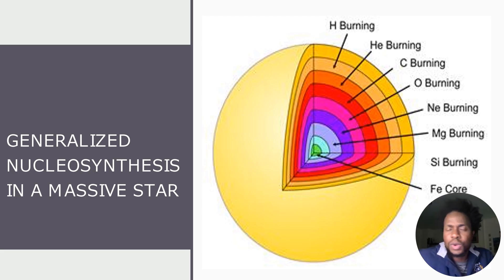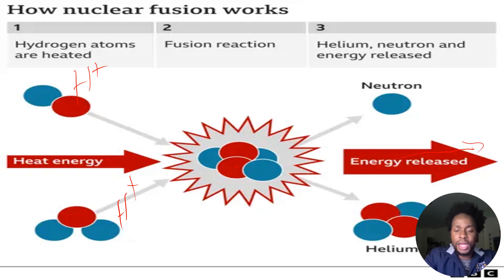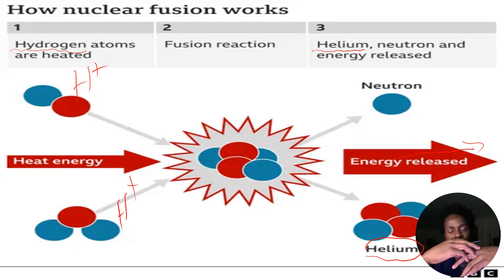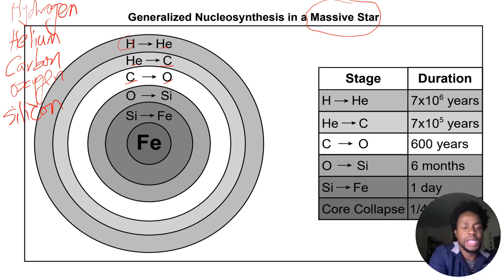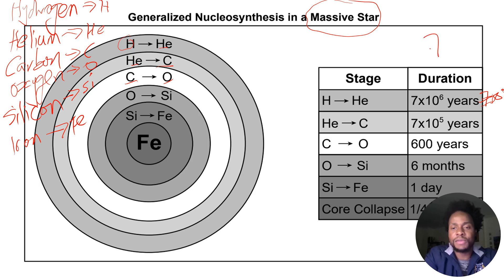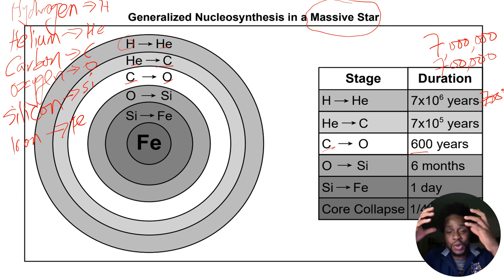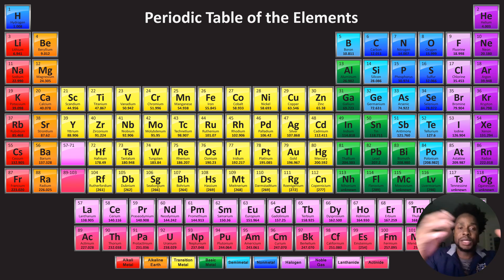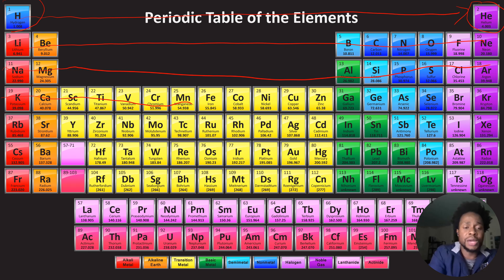Generalized Nucleosynthesis in a Massive Star ESSRT page 2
In the this video we take a look at how elements are created by nuclear fusion within massive stars.